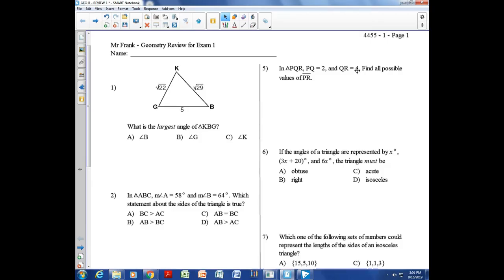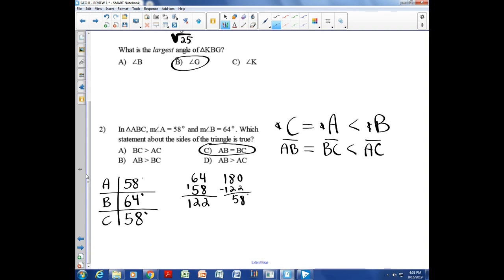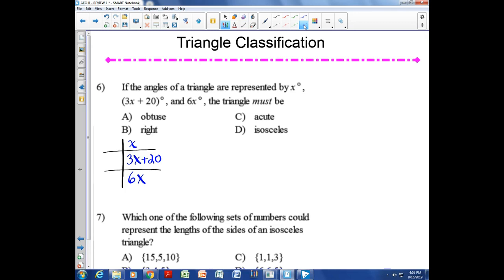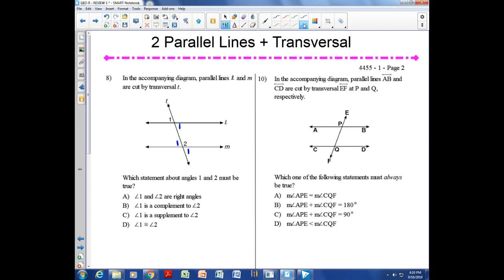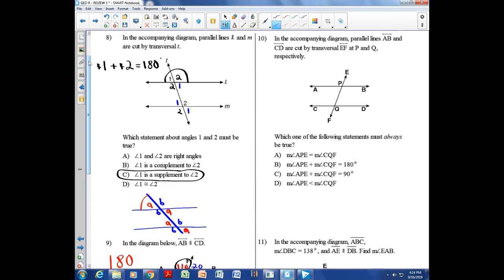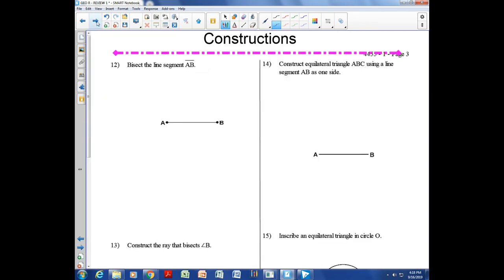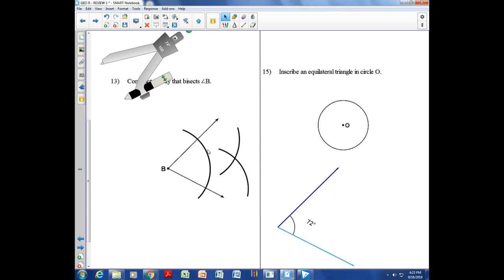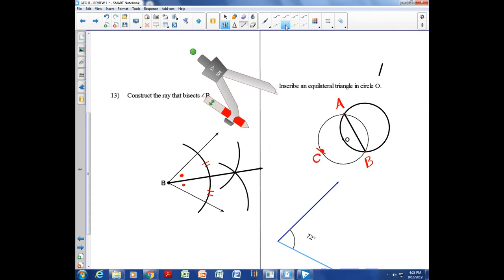Geometry Review # 1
Review Sheet for Exam # 1.  Topics Include :  Triangle Inequalities, Triangle Constraints, 3rd Side Rule, Triangle Classification,  Sum of Interior Angles, and Constructions.  Constructions include; Bisecting a line segment, bisecting an angle, and construction of and equilateral triangle, standing alone and inscribed in a circle.